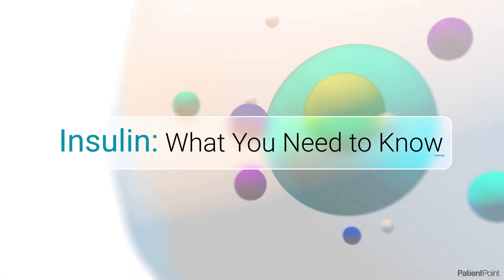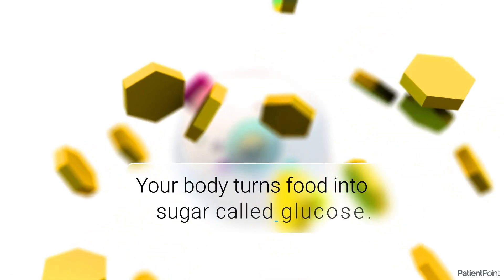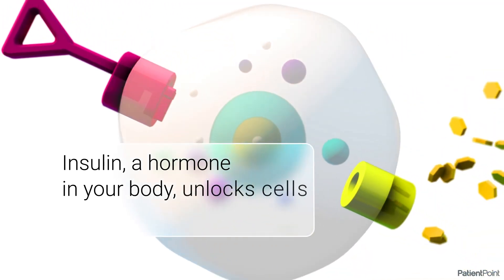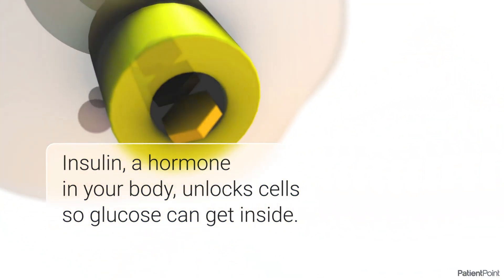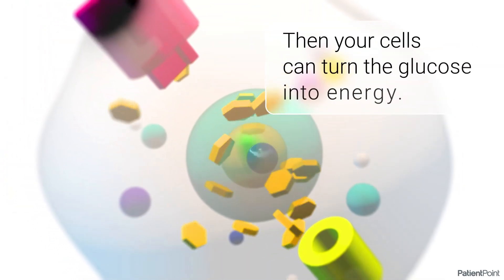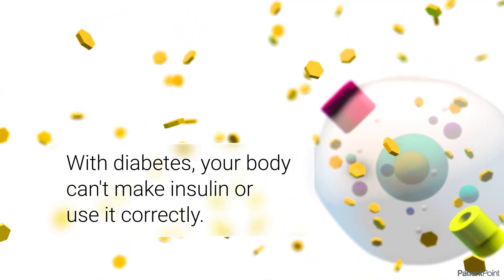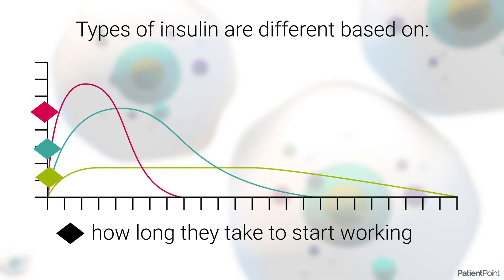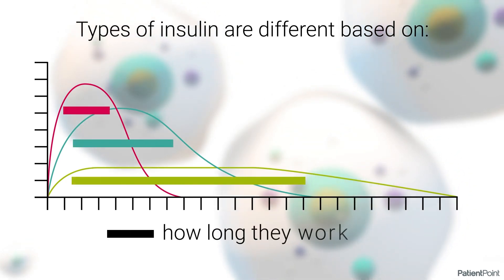How Insulin Works